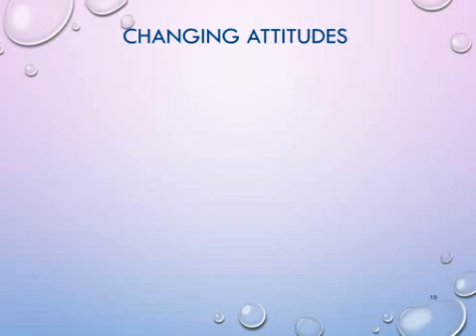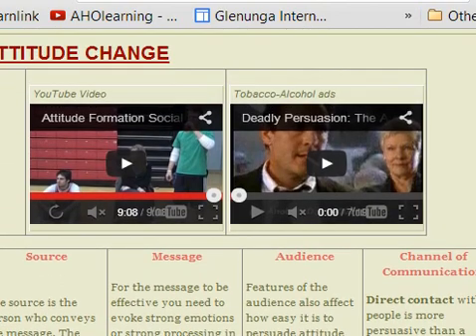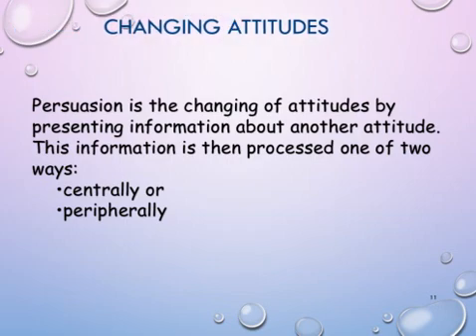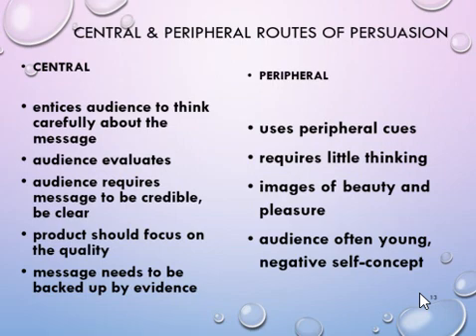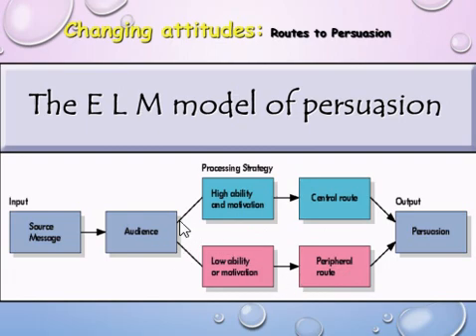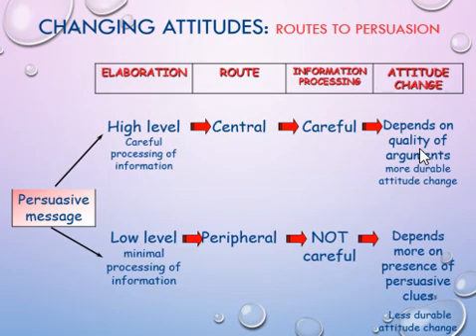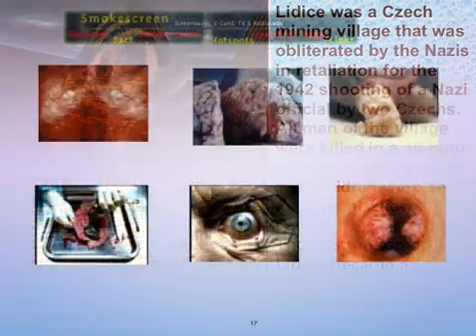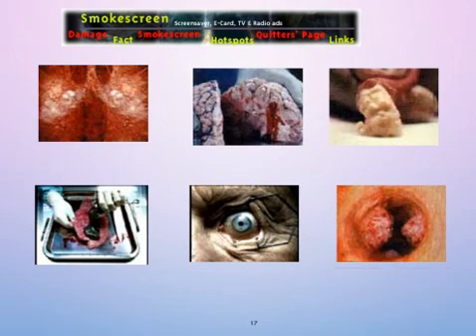3c Persuation ELModel routes to persuation